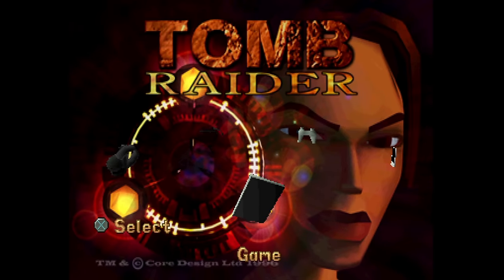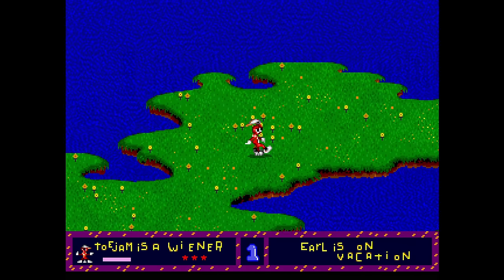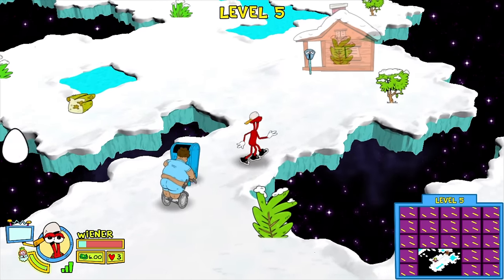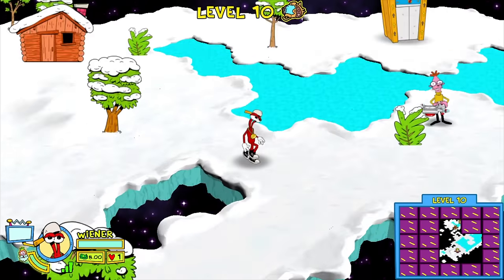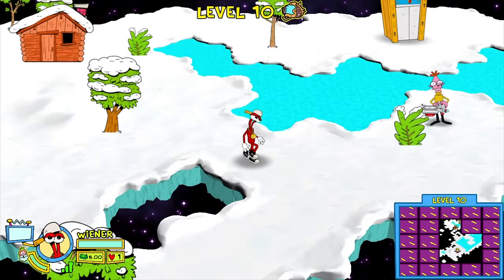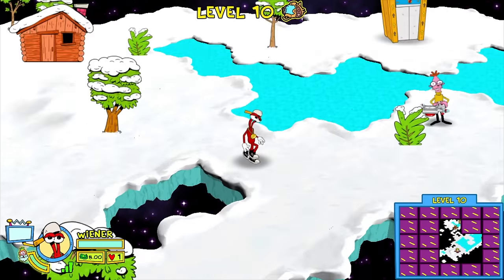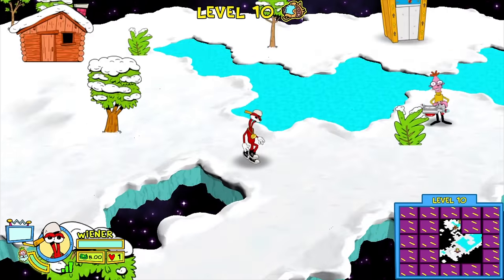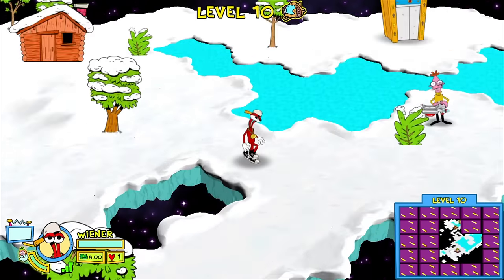Franchises That Got a Second Chance 2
Episode 389 - Sometimes a game franchise will just kind of fizzle out only to get reintroduced tot he gaming audience, often being reinvented in the process. This doesn't always work out well, but other times it proves to be way more successful than the series was originally.

►The Game Sack Web Site!